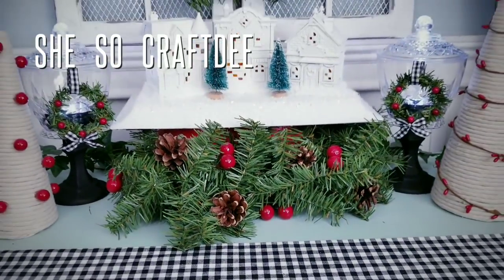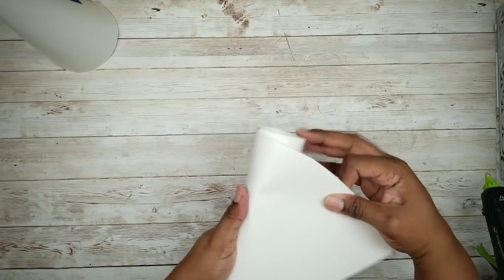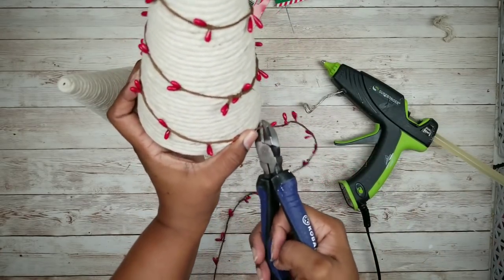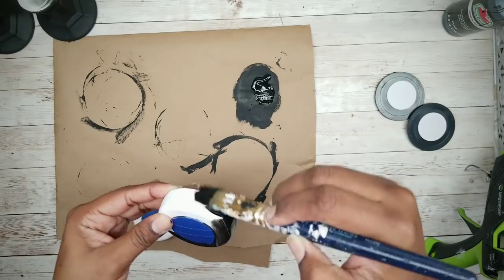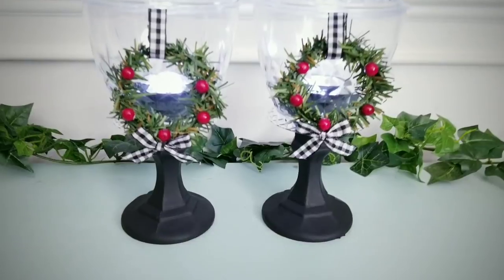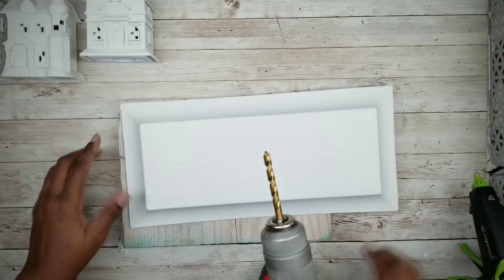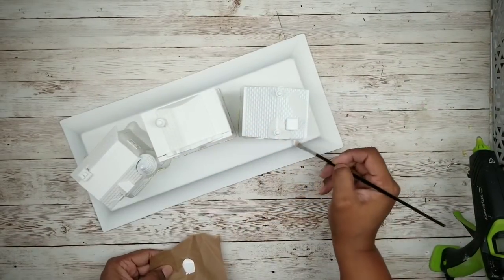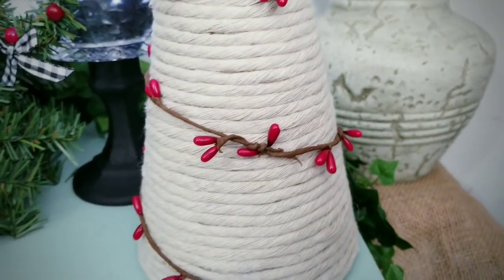DOLLAR TREE CHRISTMAS DIY | 3 NEW Home Decor Crafts | Lamp Posts | Cone Trees| Lighted Winter Houses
Hello CraftDee Family! For today’s DIY project we will be creating 3 Christmas themed DIYs that will get you in the mood for the holiday season! I created a beautiful group of lighted winter houses, mini lamp posts (with a clear or black top) and decorative cone Trees today, and they are all easy to a make and can be made using all Dollar Tree items.  I have provided the list of the supplies and tools used to make this project below.

CONE TREES
1 Poster Board (Dollar Tree)
2 Bundles of Nautical Rope (Dollar Tree)
Berries (Dollar Tree)
Berry Garland (Dollar Tree)

LAMP POSTS
2 Glass Candleholders (Dollar Tree)
2 Acrylic Candy Bowls w/lids (Dollar Tree)
4 sprigs of wired mini garland (Dollar Tree)
Berry Cluster (Dollar Tree)
Tap Lights (Dollar Tree)

WINTER HOUSE DISPLAY
3 Houses (Dollar Tree)
1 Tray (Dollar Tree)
1 Set of Yellow LED battery lights (Dollar Tree)
Snow (Dollar Tree)
Trees (Dollar General)
Matte Mod Podge (Dollar Tree)

OTHER ITEMS/TOOLS USED:
Xacto Knife
Mod Podge Matte
Wire clippers
Gorilla Duct Tape
Painters Tape
Electrical Tape - (Dollar Tree)

☼  O T H E R  G R E A T  C H R I S T M A S   D I Y S  ☼